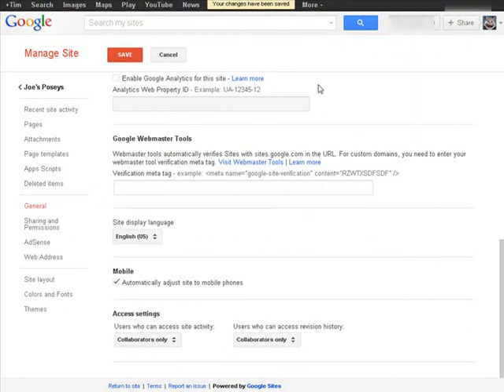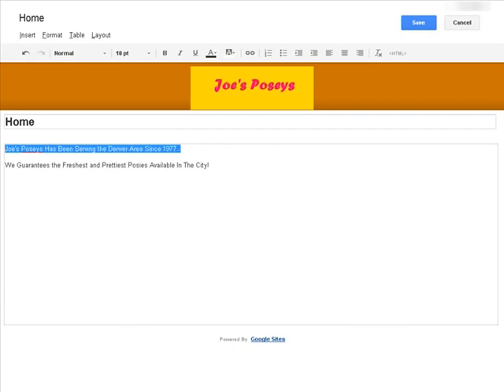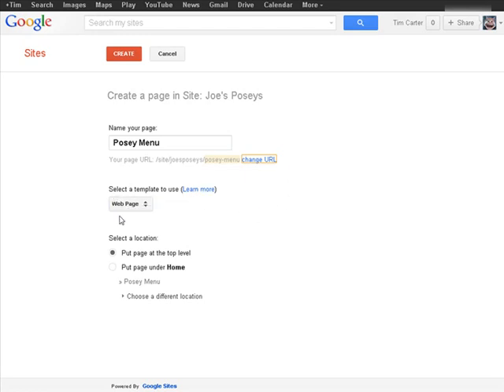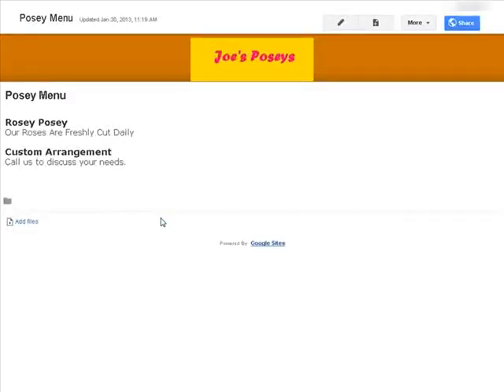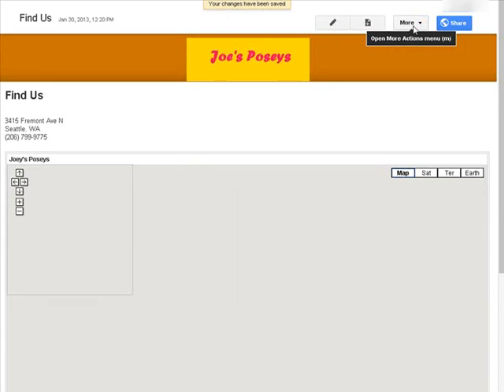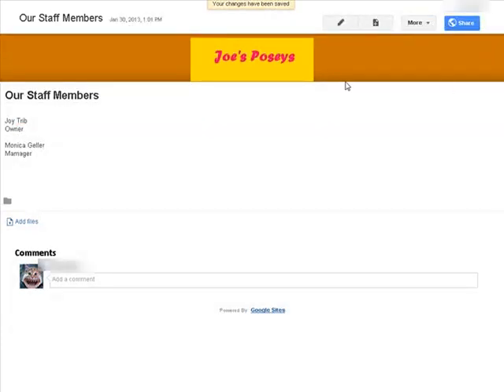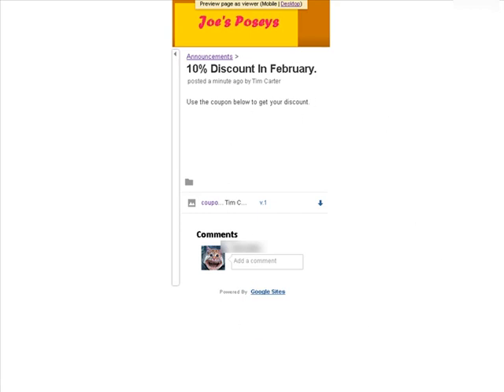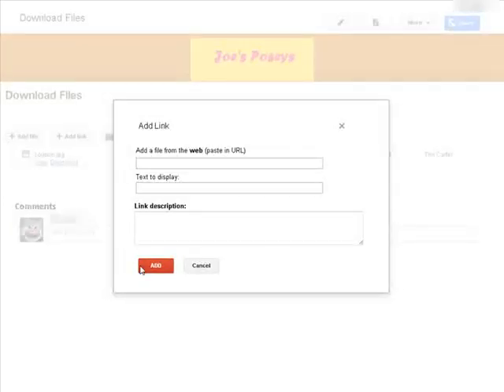design for your Google sites